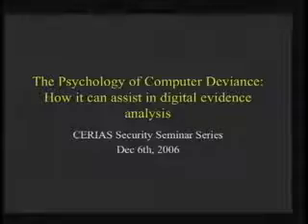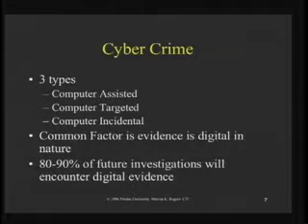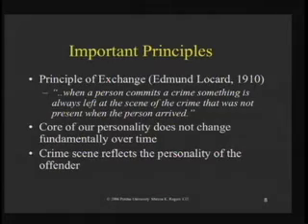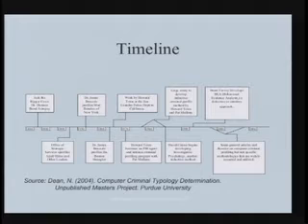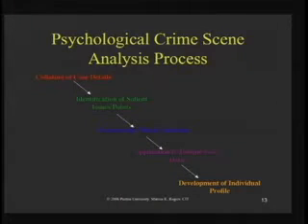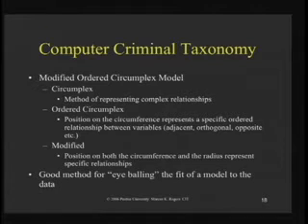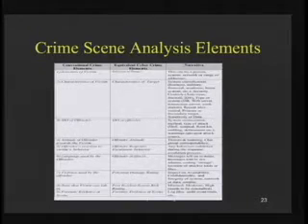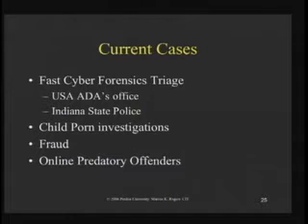2006-12-06 CERIAS - The Psychology of Computer Deviance: How it can assist in digital evidence a...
Recorded: 12/06/2006

 The Psychology of Computer Deviance: How it can assist in digital evidence a...

Marc Rogers, Purdue University

The talk will look at the phenomenon of deviant computer behavior and how understanding the individuals who engage in this behavior can benefit digital evidence investigations. A brief overview of the current research on computer deviance will be presented. An investigative process model will also be introduced that will assist in the investigation and analysis of computer crimes.

Marc Rogers, Ph.D., CISSP, CCCI is the Head of the Cyber Forensics Program in the Dept. of Computer and Information Technology at Purdue University. He is an Associate Professor and also a research faculty member at the Center for Education and Research in Information Assurance and Security (CERIAS).  Dr. Rogers was a senior instructor for (ISC)2, the international body that certifies information system security professionals (CISSP), is a member of the quality assurance board for (ISC)2&acirc;��s SCCP designation, and is Chair of the Law, Compliance and Investigation Domain of the International Common Body of Knowledge (CBK) committee. He is a former police detective who worked in the area of fraud and computer crime investigations.  Dr. Rogers is the associate editor of the Journal of Digital Forensic Practice and co-editor of the Journal of Digital Forensics Security and Law, and sits on the editorial board for several other professional journals. He is also a member of various national and international committees focusing on digital forensic science and digital evidence. Dr. Rogers is the author of numerous book chapters, and journal publications in the field of digital forensics and applied psychological analysis. His research interests include applied cyber forensics, psychological digital crime scene analysis, and cyber terrorism.